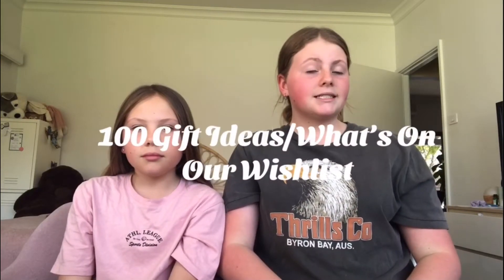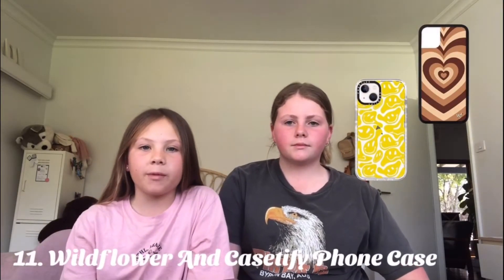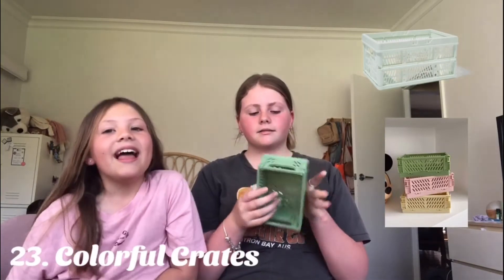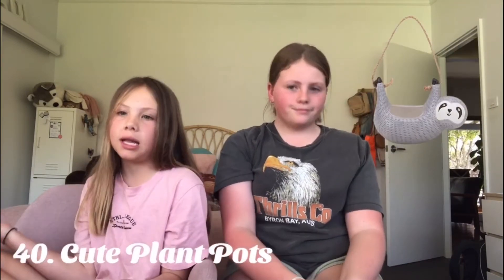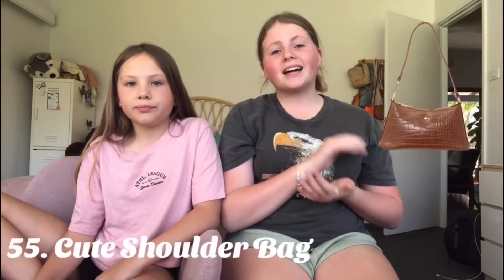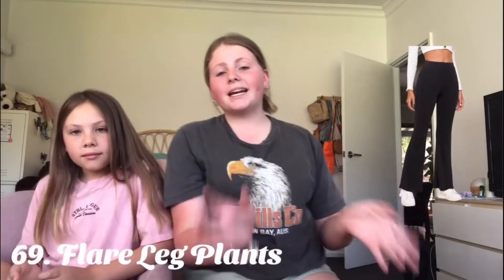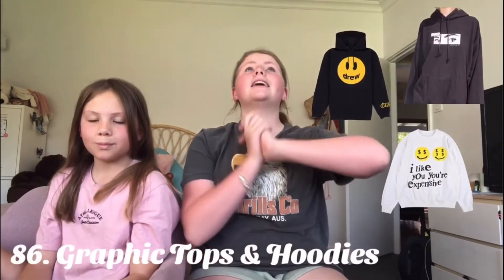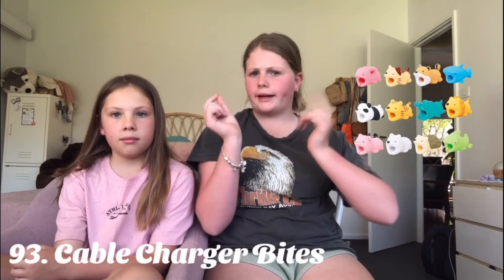100 Gift Ideas / What’s On Our Christmas Wishlist 2021